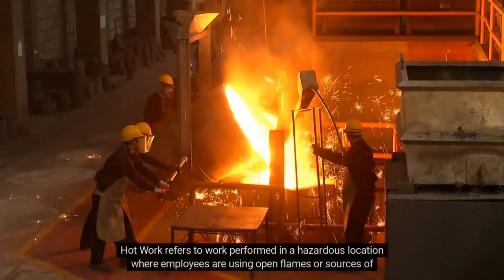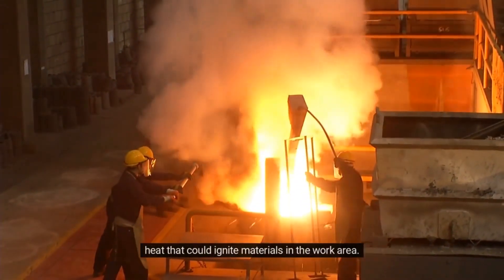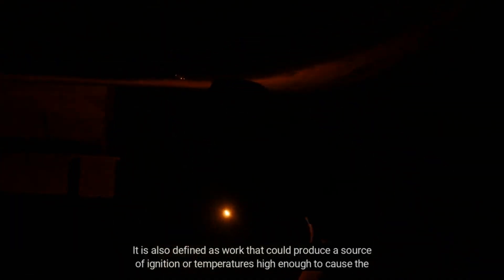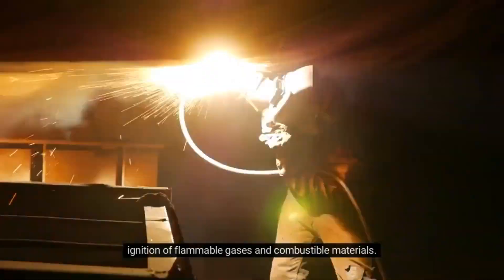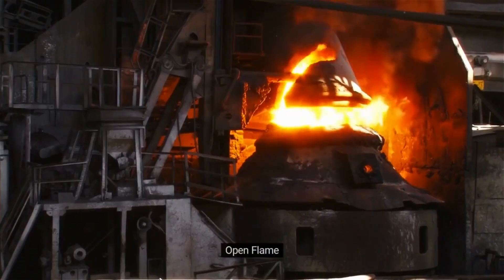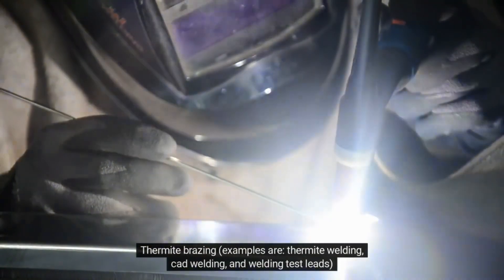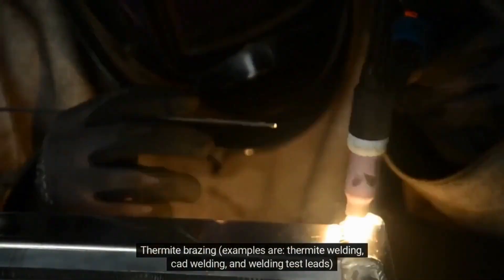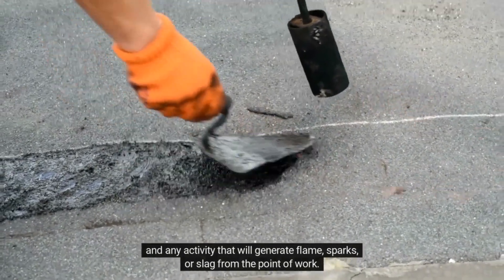Hot Work Permit Training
Let’s talk about hot work permit training! Hot work refers to work performed in a hazardous location where employees are using open flames or sources of heat that could ignite materials in the work area.

About Frontline